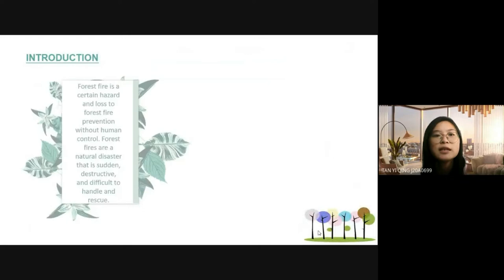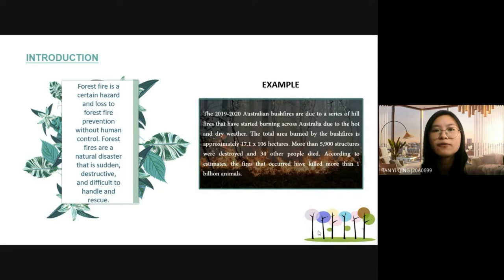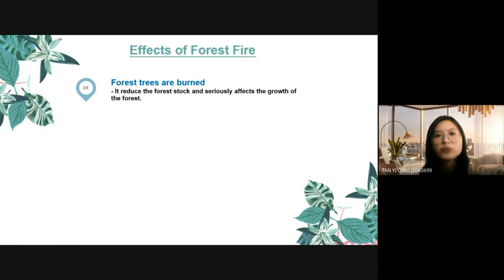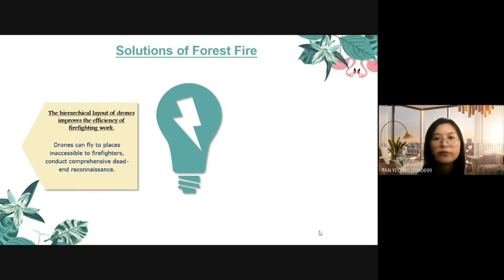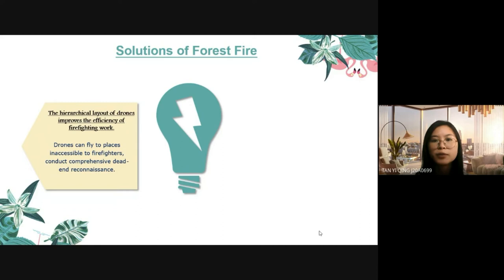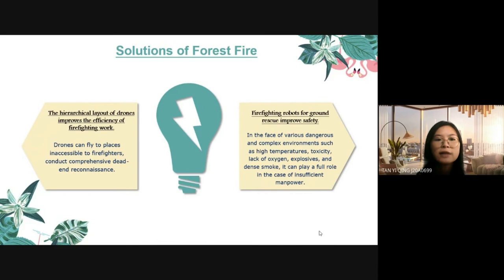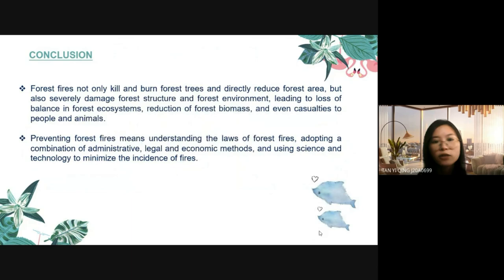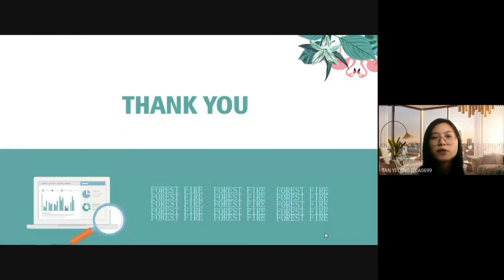Video Presentation - Effects and Solutions of Forest Fire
EFT 1173 - Introduction To Forestry Science